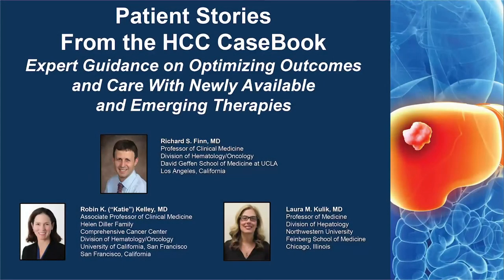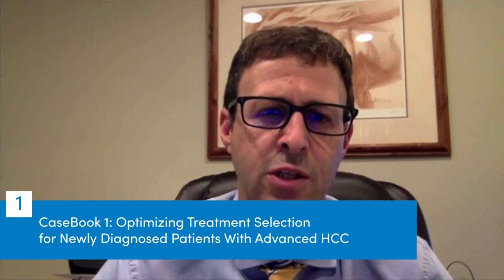HCC: Optimizing Outcomes With New and Emerging Treatment Approaches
Richard S. Finn, MD, Robin K. (“Katie”) Kelley, MD, and Laura M. Kulik, MD, discuss HCC in this CME/MOC activity titled "Patient Stories From the HCC CaseBook: Expert Guidance on Optimizing Outcomes and Care With Newly Available and Emerging Therapies." For the full presentation, downloadable Practice Aids, and complete CME/MOC information, including instructions on applying for credit, please visit us at PeerView.com/VBH865. CME/MOC credit will be available until July 16, 2021.